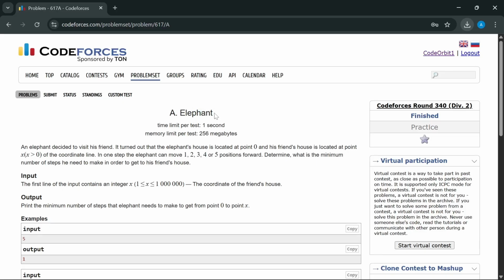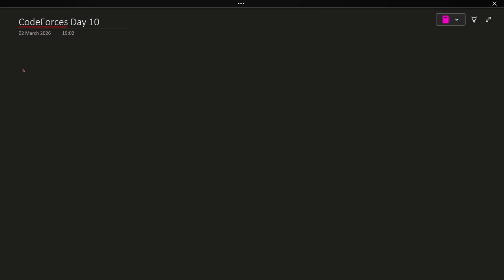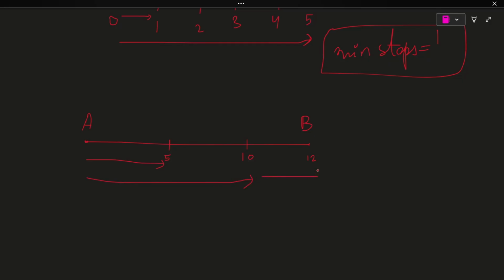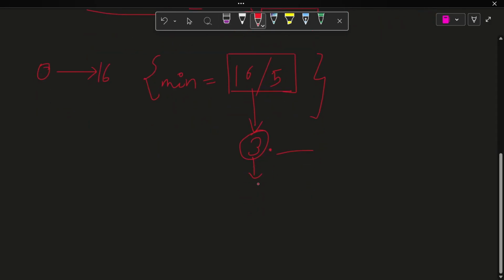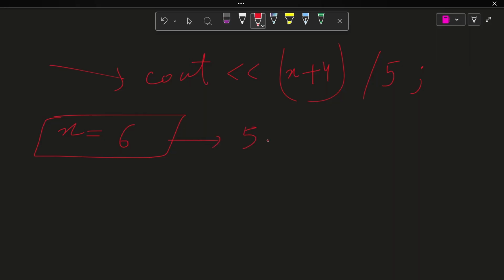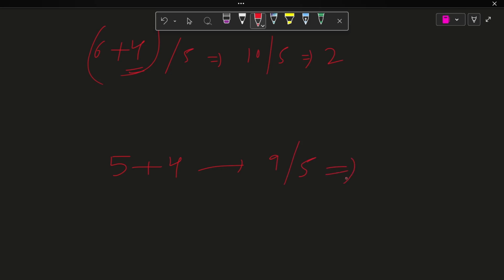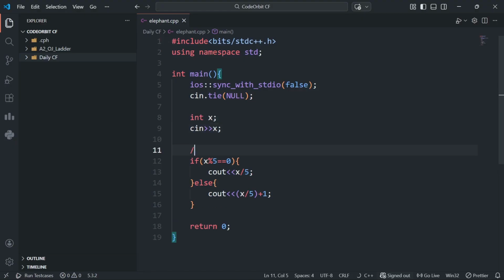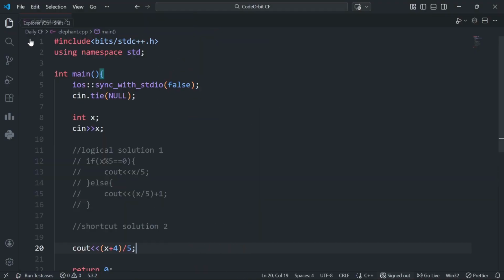Codeforces 617A – Elephant 🐘 | Beginner to Grandmaster Day 10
Day 10 of my Beginner to Grandmaster journey 🚀

Today we solved Codeforces Problem 617A - Elephant 🐘

At first glance this looks very easy… but understanding WHY (x + 4) / 5 works is the real trick.

In this video:
- Full problem explanation
- Step-by-step logic
- Why ceiling division works
- Why (x + 4) / 5 gives correct answer

Series Goal:
Solve Codeforces daily and climb from Beginner to Grandmaster 🔥

If you're preparing for:
- Competitive Programming
- Codeforces Div 3
- Placement Prep
- DSA Practice